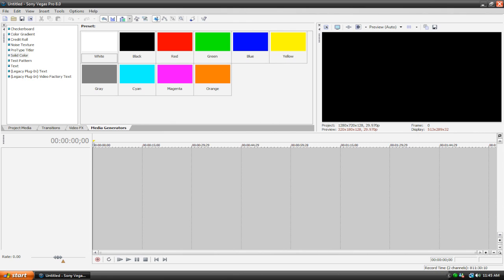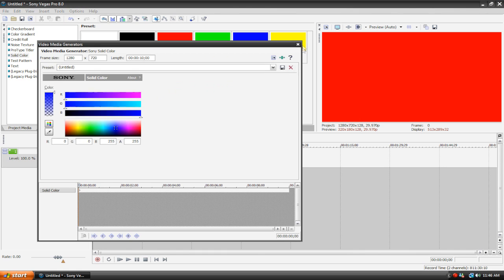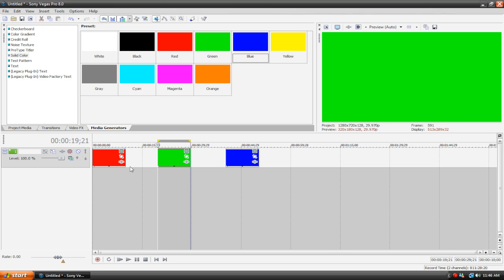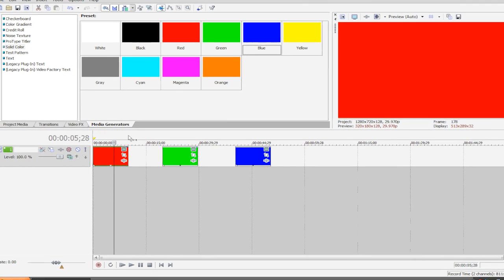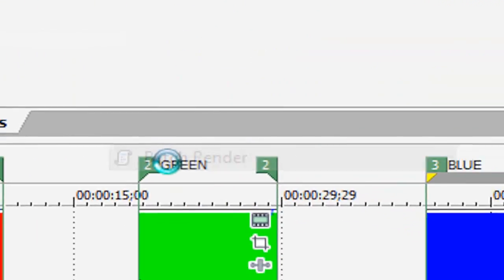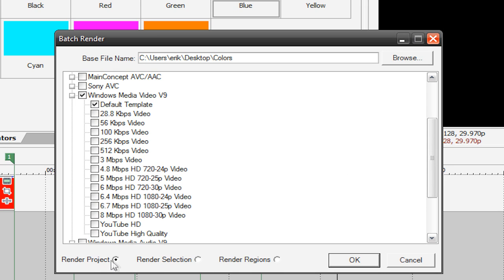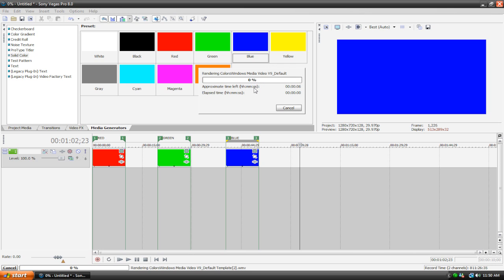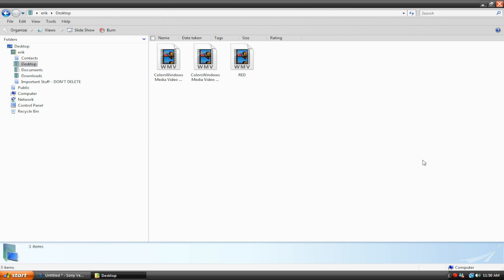Batch Rendering - Sony Vegas Tutorial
Learn to render multiple files at once in Sony Vegas.